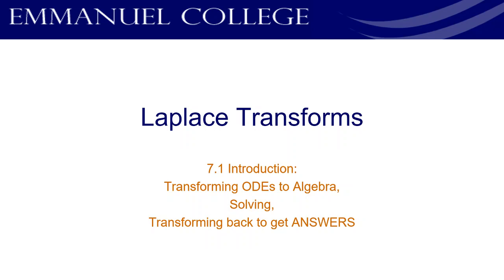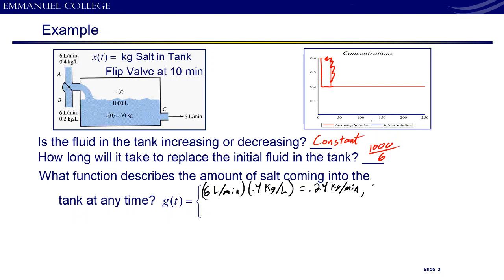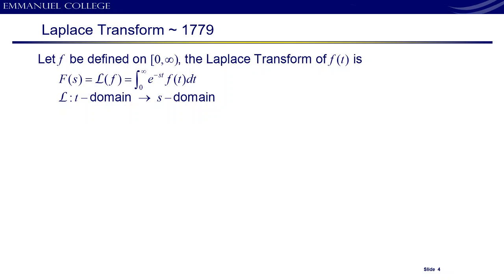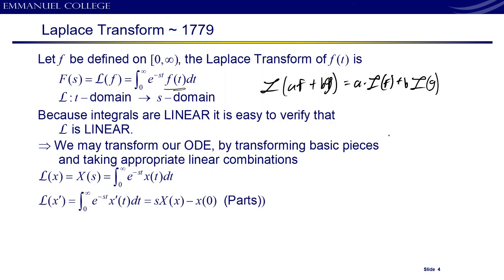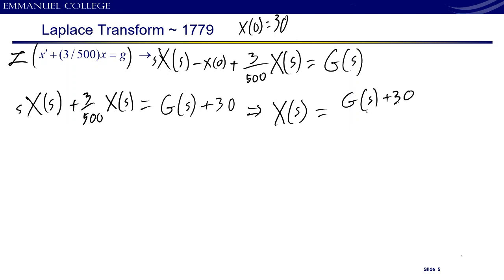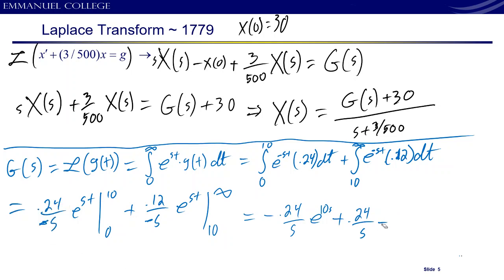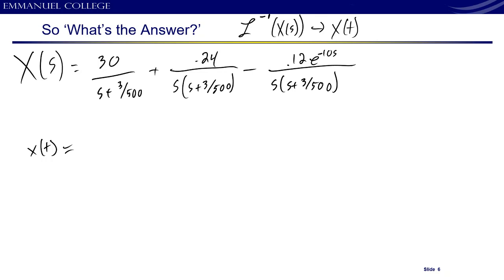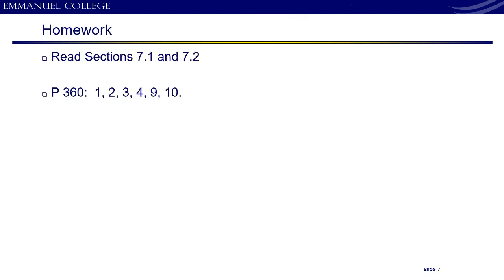Differential Equations - 7.1 What is the use of a Laplace Transform?